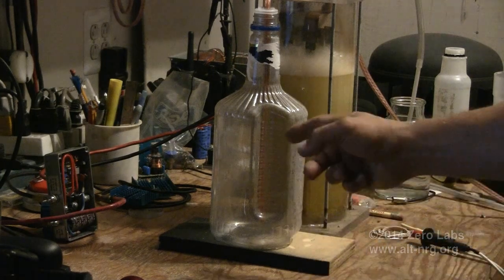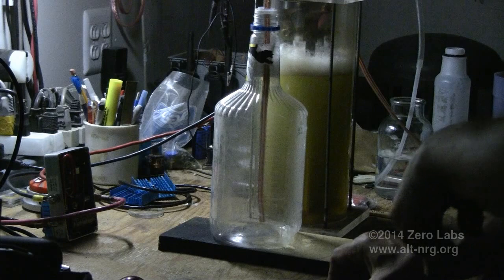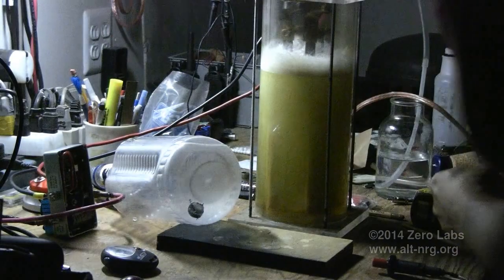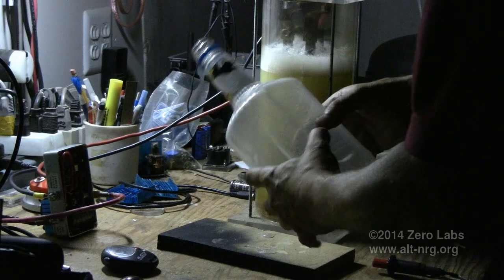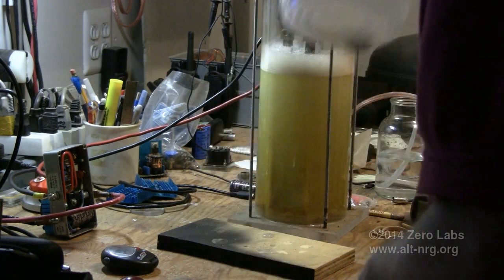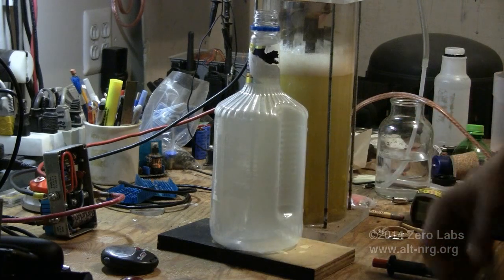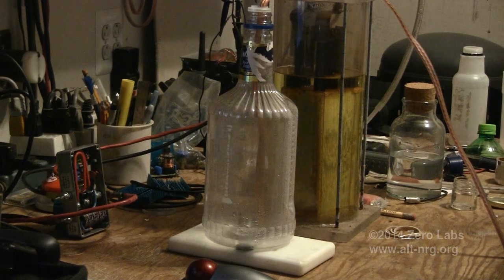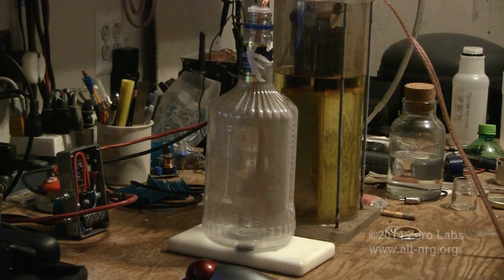#371 More lightning in a bottle!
Another good look at the electrical properties of HHO combustion and one last attempt to detect whether or not I made any of Moray King's cluster gas, George Wiseman's electrically expanded water (ExW) or what ever you choose to call it using a standard electrolyzer with a chemically neutral electrolyte, KOH.

The only other test I would like to perform as suggested by Mr. Wiseman is to fill the vodka bottle with a stoichiometric mix of lab grade hydrogen and oxygen from compressed tanks and repeat the 5 and 15 minute bleed off tests to see if I get the same combustion results. This would prove or disprove the presence of secondary constituent gas, even if it's not ExW or cluster gas.